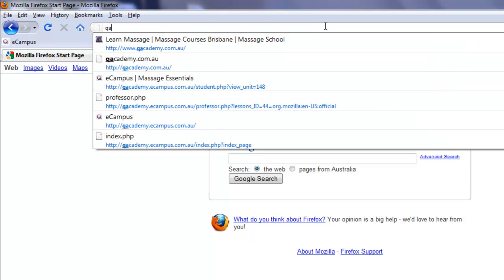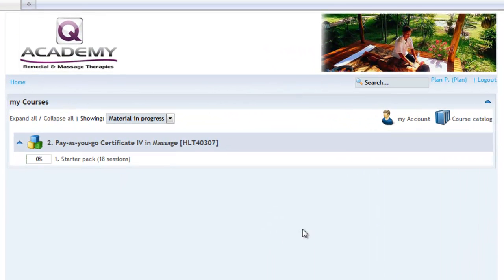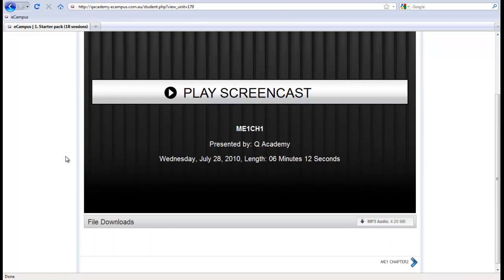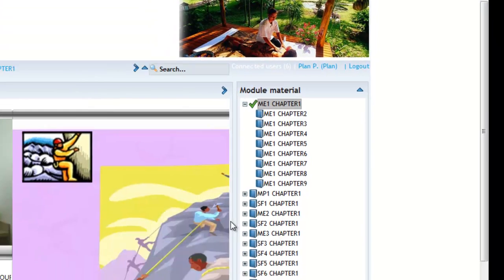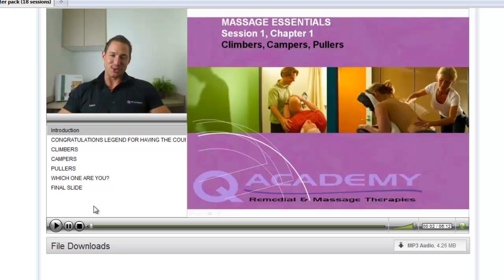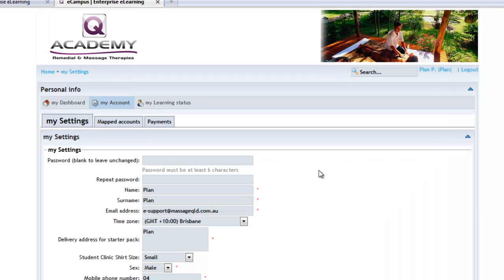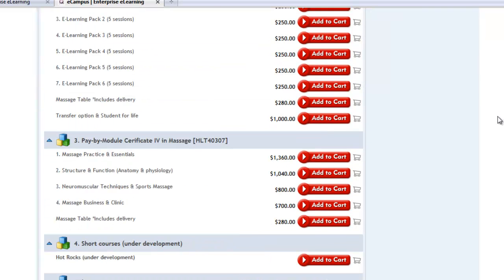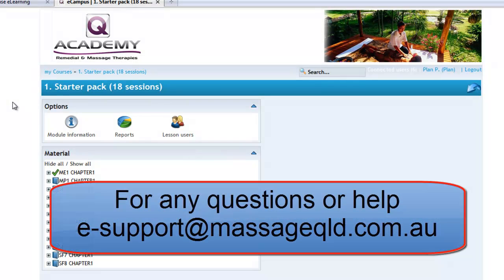Getting started - Payment plan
Q Academy's elearning course, getting started for people on a payment plan